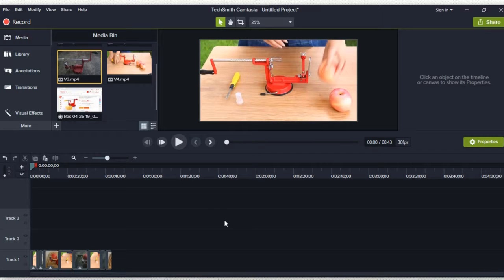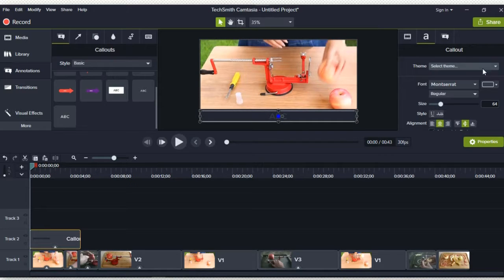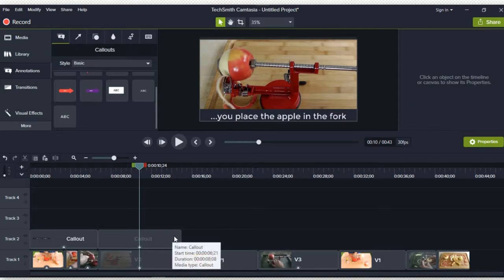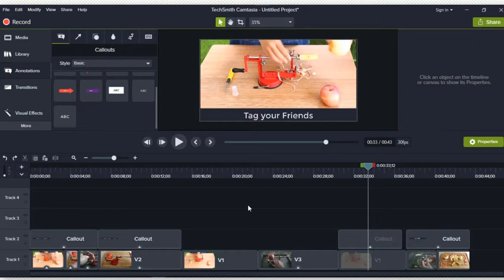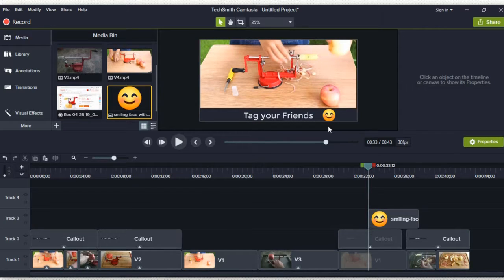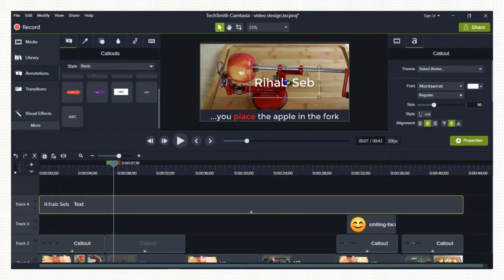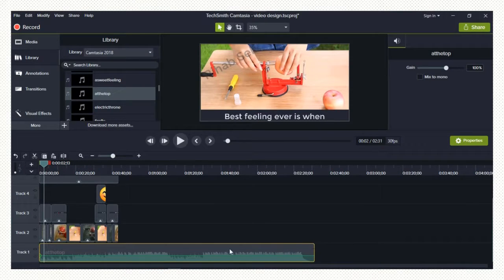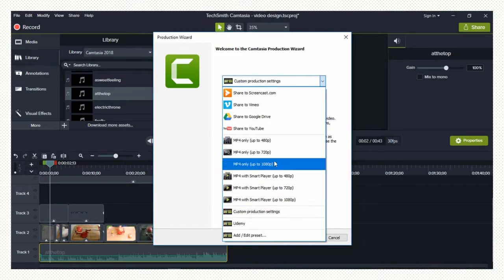#10 Facebook Ads for E commerce The Ultimate MasterClass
The Ultimate Guide to master Facebook Marketing for eCommerce, Learn the best Facebook Ads tactics to succeed

- How Facebook works and what do you need to do to create successful ads.

- How to create stunning photos for your products for FREE and avoid the awful photos of Ali-express that everybody else uses.

- How to create an attractive thumbnail for your videos.- How to enhance your copywriting and write better ads text that will seduce facebook users and make them read your ad carefully.

- The things you need to be aware of to not get banned from facebook

- What is a facebook pixel and why it is important for your business and how to install it on your website.

- Which conversion event to choose for your pixel.

- The secret that nobody shows you elsewhere to succeed in Facebook ads.

- How to choose your campaign objective, your daily budget and the devices you want the ad to show on

- How to choose well your target audience, and this will save you a lot of money, because you will not be paying money to facebook to show your ad to people that are not interested.

- How to do efficient retargeting campaigns with different layers and not just basic retargeting.

- How to create an ad with thousands of likes and comments and shares.

- How to read data, and which metrics you need to concentrate on.

- How to know if a product is a winner, when to kill and ad and when to scale it.

- How to scale well your campaigns both vertically and horizontally

- How to use effectively lookalike audiences.

This master class is the most complete course on this subject, if you master the strategies I will teach you here, you will definitely boost your ecommerce revenue and profit.and You'll be able starting of tonight to finally build successful campaigns that sells.

This course took litteraly more than 400 hours of dedicated work : you will not find in this course what you usually find in traditionnal courses where you usually see a guy in his room filming his screen and talking for hours repeating 10 times the same thing with a lot of UGHHGH AHHHH MMMM.

This course was structured and built to save your time and help you to the maximum.. all scripts were prepared in advance with real time examples...

Each minutes you loose by hesitating whether to take this master class or not, is a huge waste! Starting from the moment you landed here, your excuses of failing facebook ads are no more valid, because everything you need to know in order to succeed is only one click away from you!

Enroll in this course NOW , master facebook ads, and start taking your business to the next level.

see you in a couple of minutes

By the end of this MasterClass you master all facebook Marketing strategies you need to succeed in e-commerce
Fundamentals and advanced Facebook Marketing techniques you can use to start or boost your eCommerce business
Learn everything about Facebook Marketing, from designing the photos and videos and writing great ad text to mastering retargeting and lookalike audiences
A laptop or a PC and an internet connection!
Who this course is for:
Anyone who want to start or boost his own eCommerce shopify business using Facebook Marketing